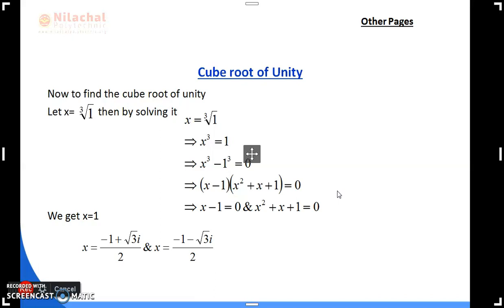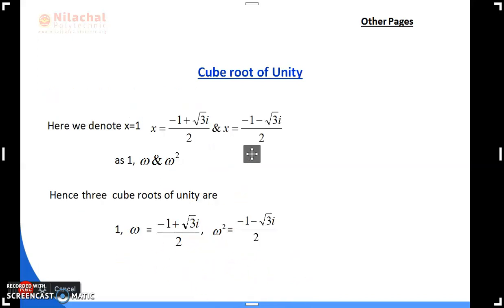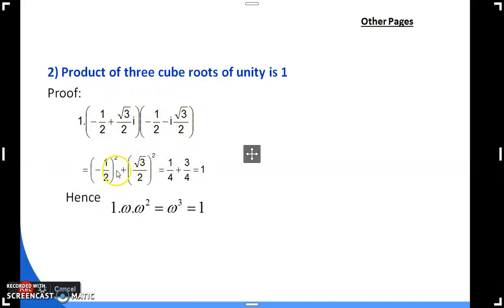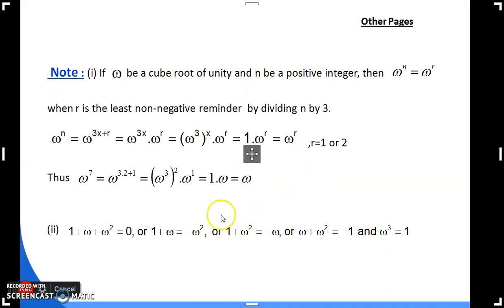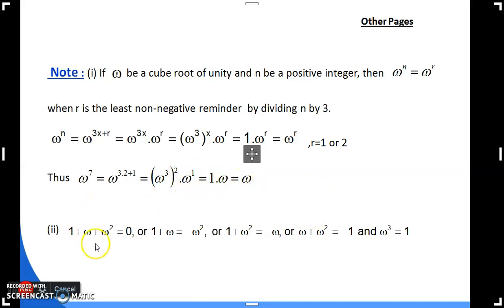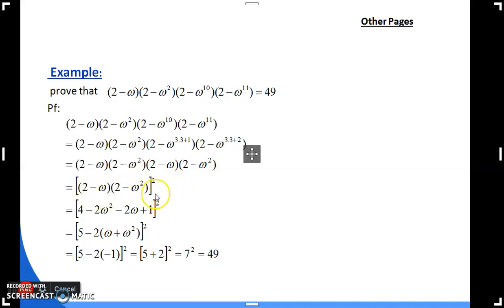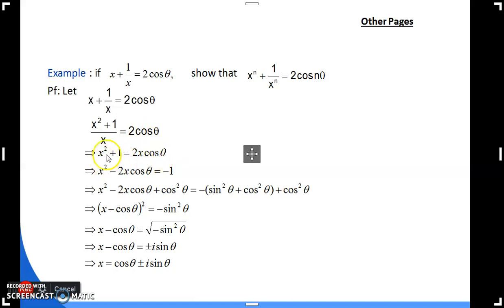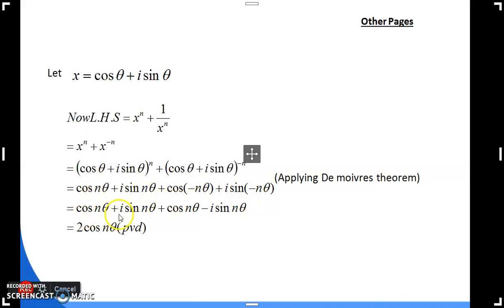3RD SEM EE ENGINEERING MATHEMATICS – III CHAPTER-1 COMPLEX NUMBERS PART-4